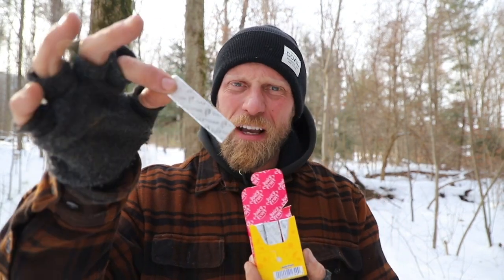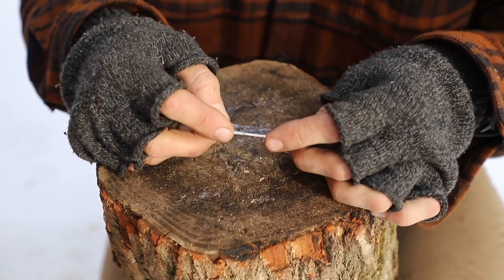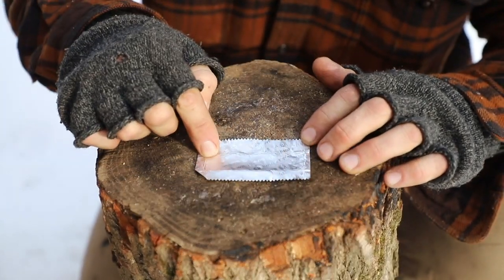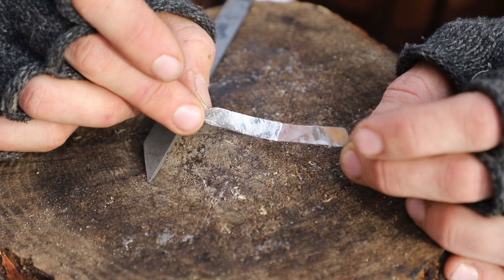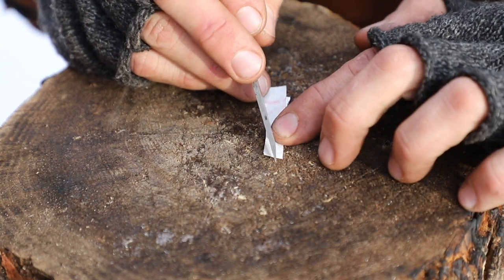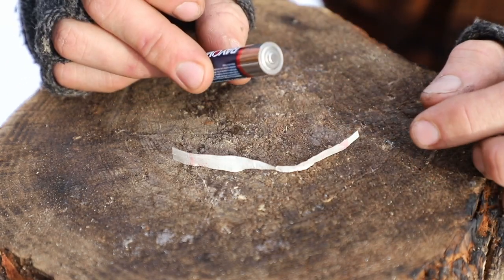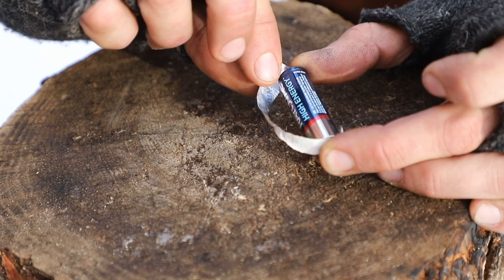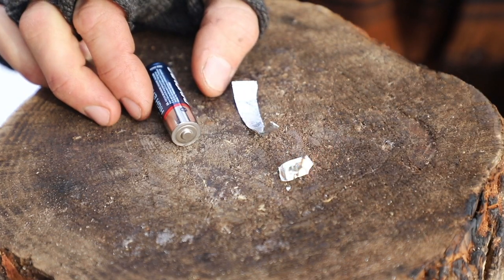How Bubble Gum Can Save Your Life in a Survival Scenario: Survival Hack, Survival Fire, Bushcraft